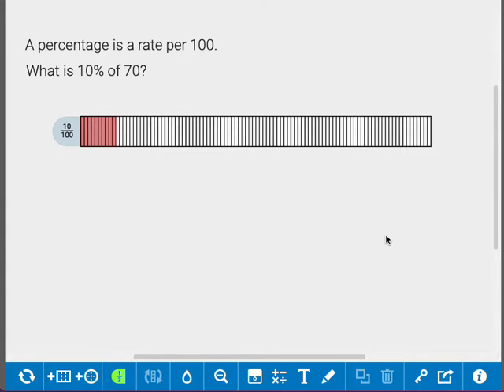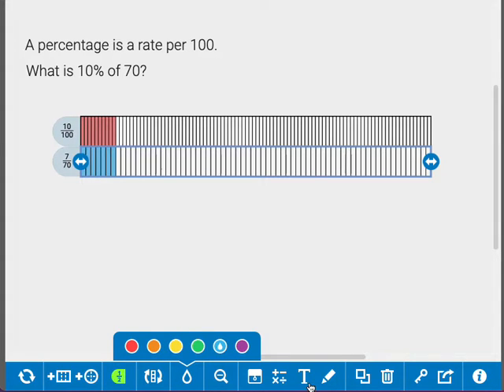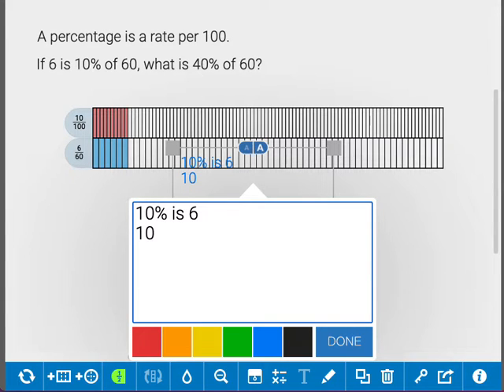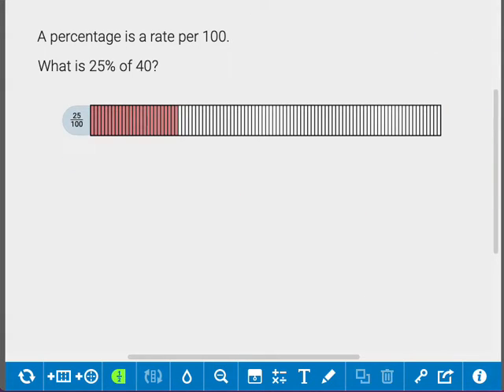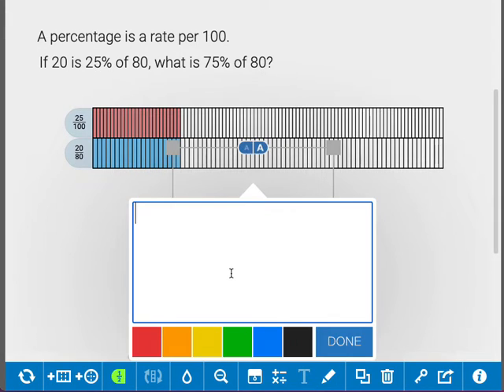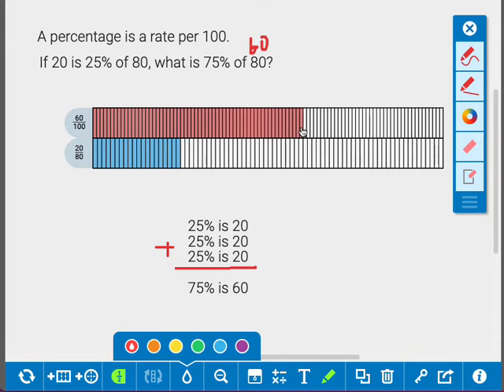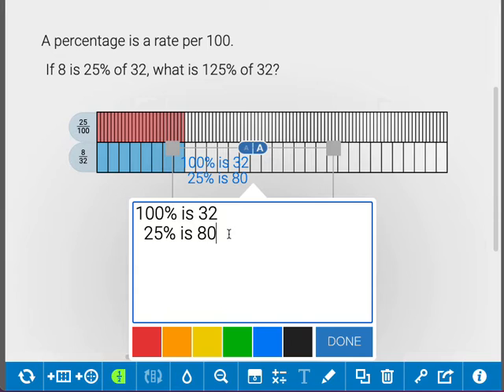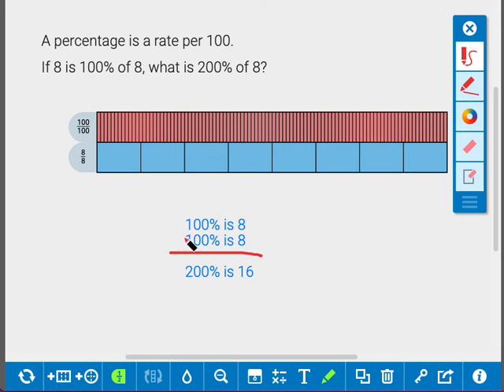Percents are Rates per 100 as shown with Fraction Bars